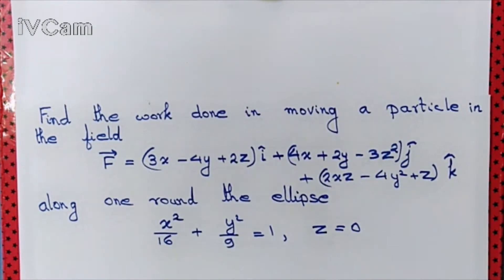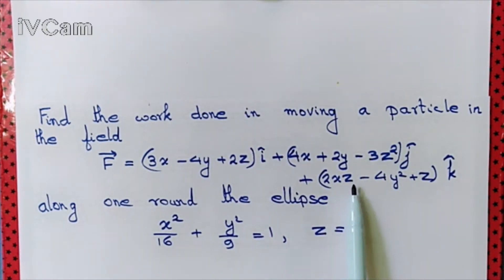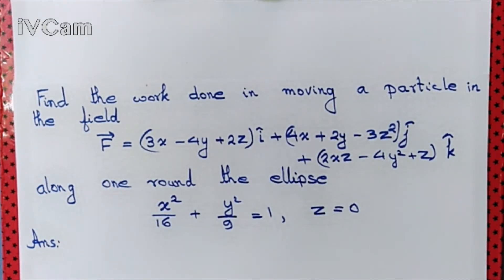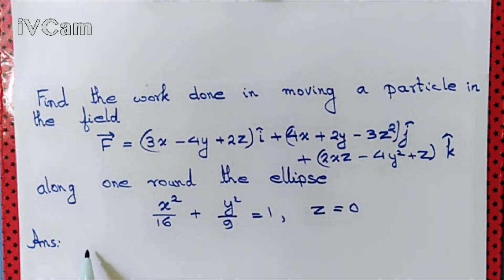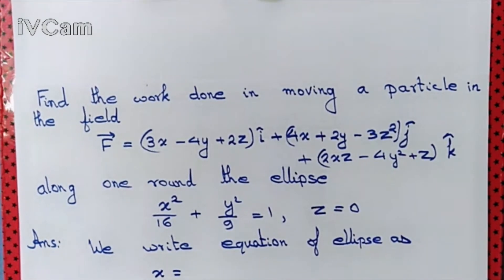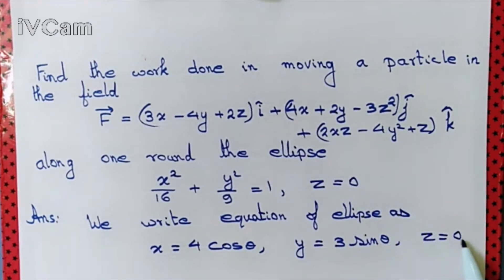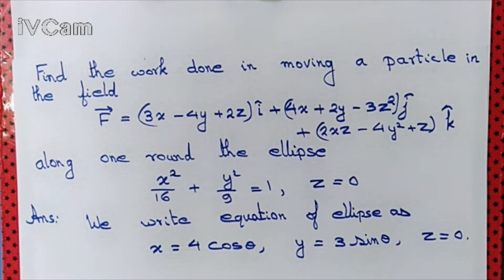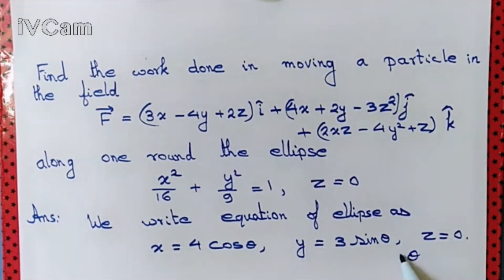Calculating work done for a given field as particle moves along an ellipse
We determine the work done for a given field as particle moves along an ellipse.

Here's a breakdown of the steps:

Defining the Force Field and Ellipse (00:00-2:29)
The video starts by presenting the force field F and the equation of the ellipse ($x^2/16 + y^2/9 = 1$, with $z=0$) along which the particle moves.
Parametric Conversion (3:12-4:10): To simplify calculations, the elliptical path is converted from Cartesian coordinates to parametric form, defining x, y, and z in terms of an angle (theta): x = 4 cos(theta), y = 3 sin(theta), z = 0. The angle theta is set to range from 0 to 2π for one complete round.
Calculating F and dr (4:16-8:05): The force field F is expressed in terms of theta by substituting the parametric equations for x, y, and z. Then, the differential displacement vector dr is calculated by differentiating the parametric equations with respect to theta.
Dot Product and Integration (8:09-12:11): The dot product of F and dr (F ⋅ dr) is computed. This expression is then integrated from 0 to 2π to find the total work done. The video demonstrates the simplification of terms during the integration process to arrive at the final result.